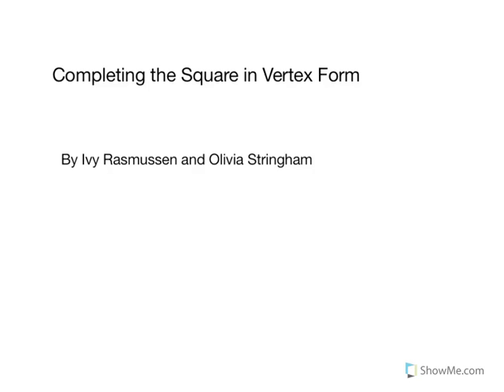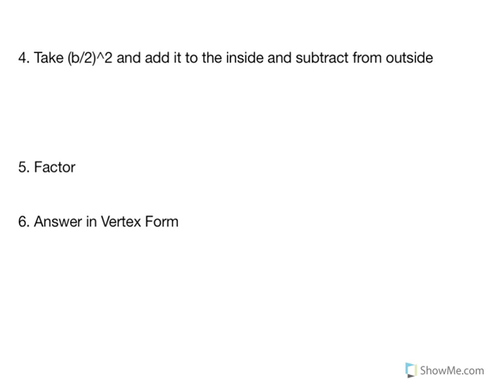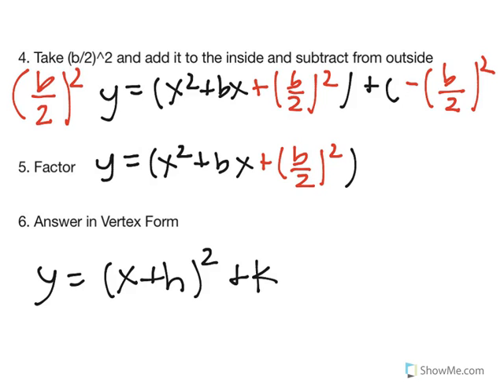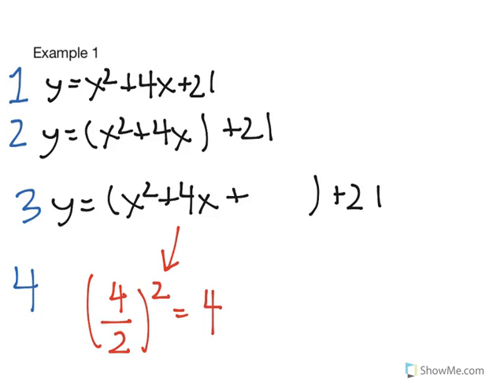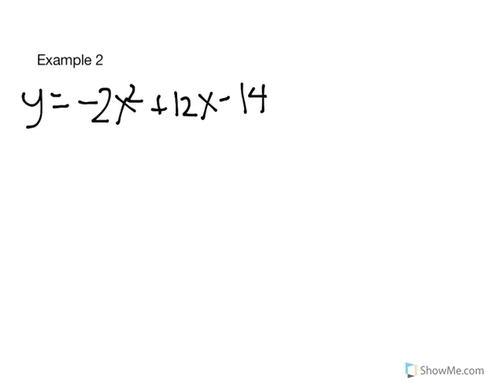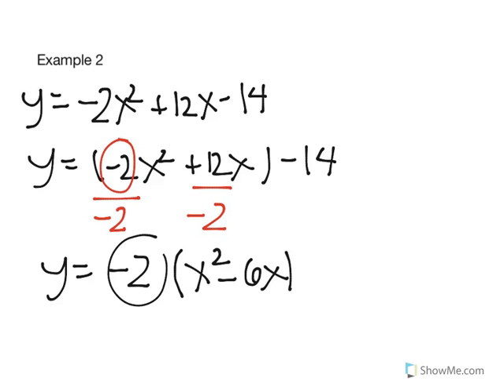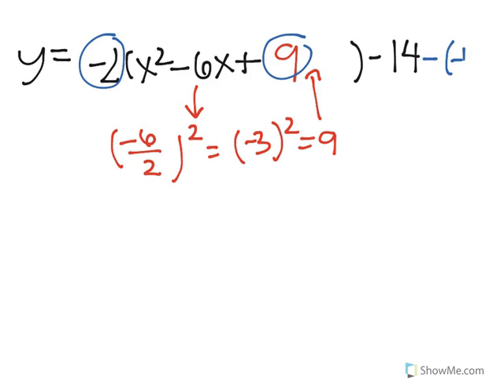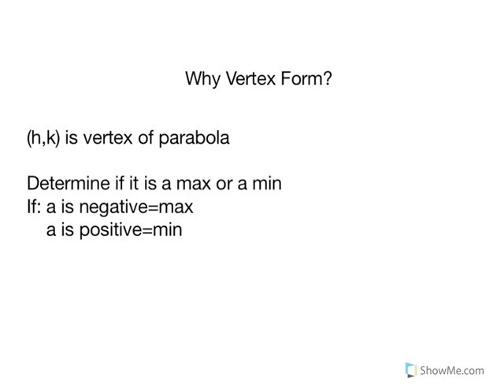Completing the Square in Vertex Form Tutorial